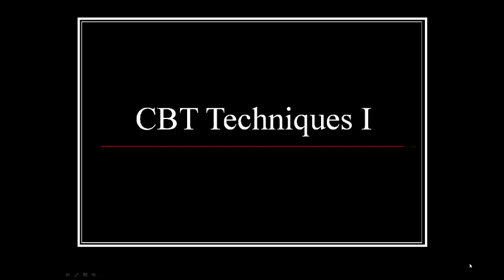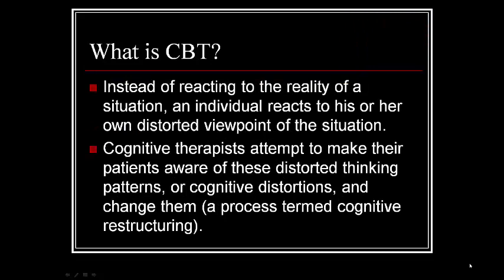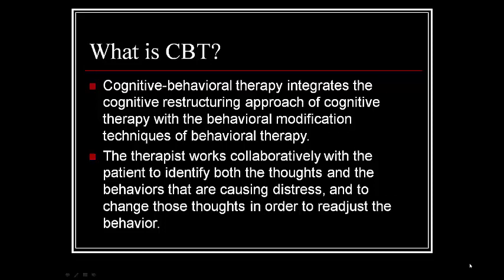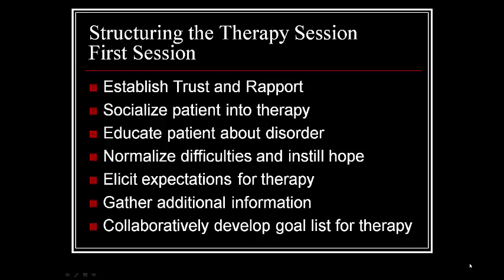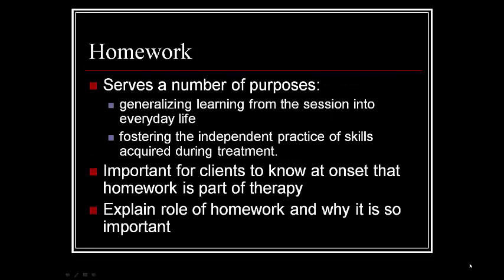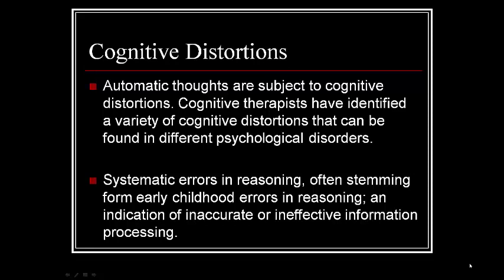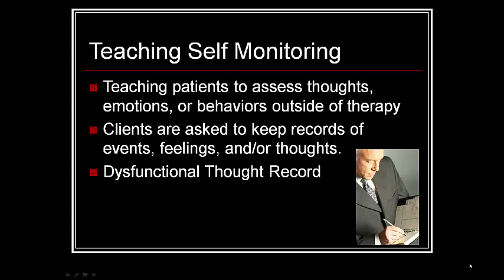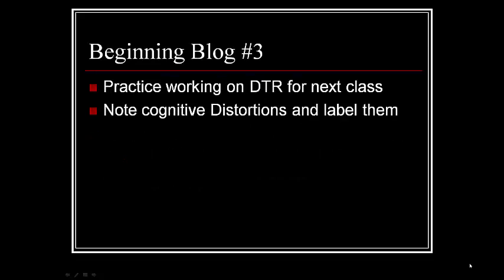CBT Techniques I